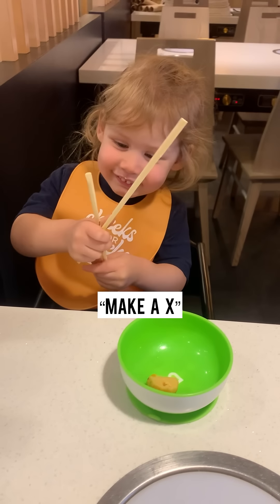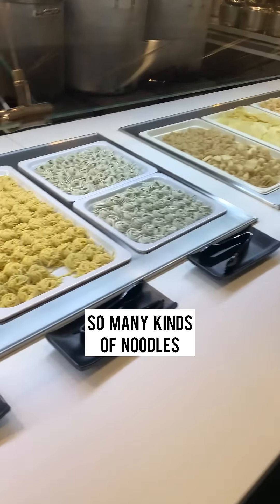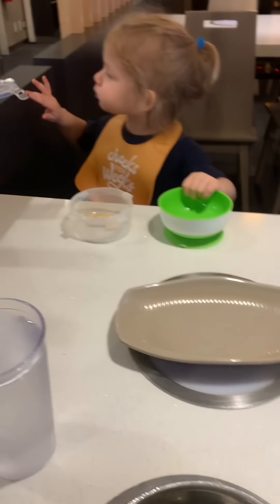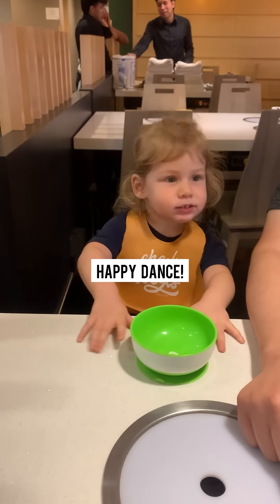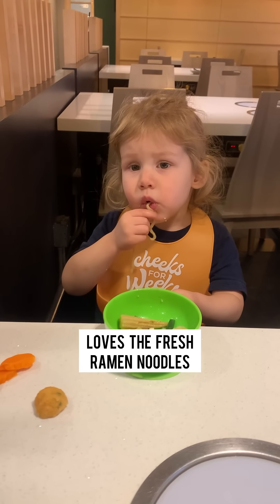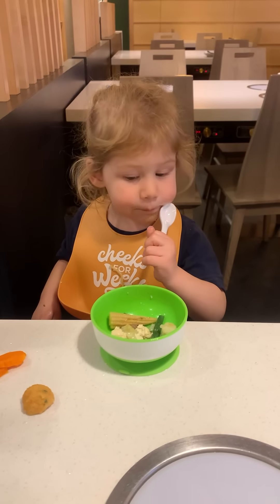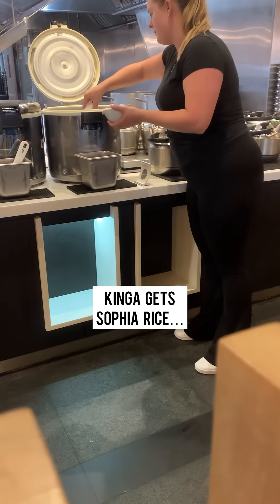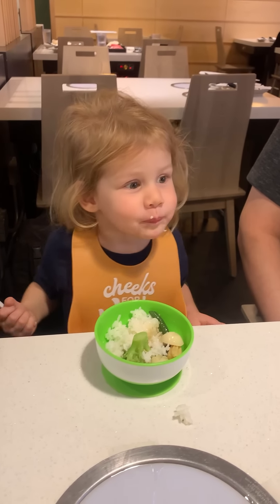Are they sure they want to let her eat for free? 😁 Spring Shabu-Shabu Japanese Buffet - Queens, NYC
Kids under 3 eat for free! Everything we ate during our visit to Spring Shabu-Shabu, an all-you-can-eat buffet in Flushing NY. This buffet offers different flavors of broth and you cook your food in the broth right at your table. Family lunch together with my husband, toddler and our friend/babysitter, Kinga.